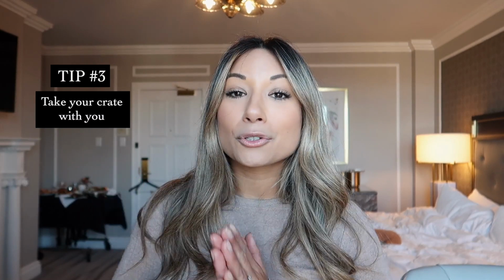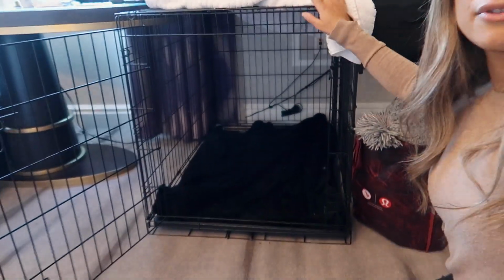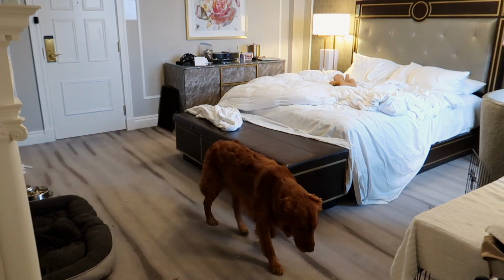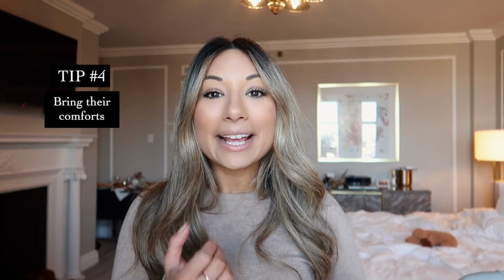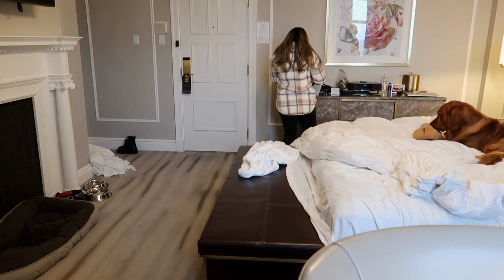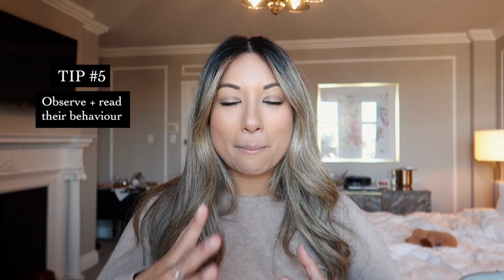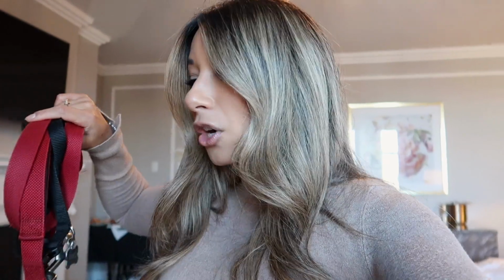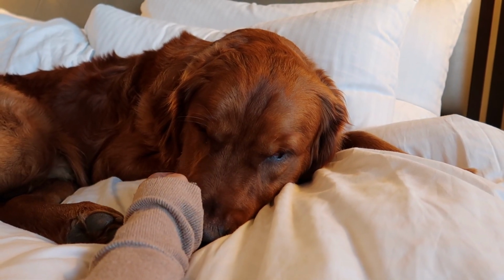PUPPIES IN HOTELS | Tips For A Successful Dog-Friendly Hotel Stay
Travelling to a hotel with your puppy? Here are my top 5 tips for dog-friendly hotel stays to make your experience as smooth & fun as possible. Hopefully you'll find these tips useful, and I'd love to know your experience of staying in a hotel with your pup!